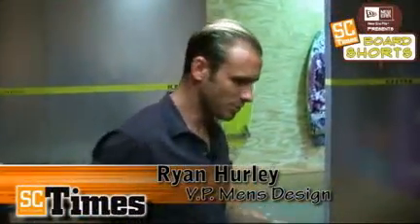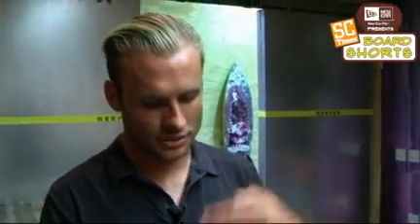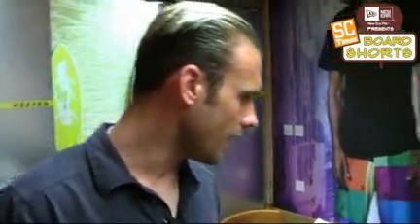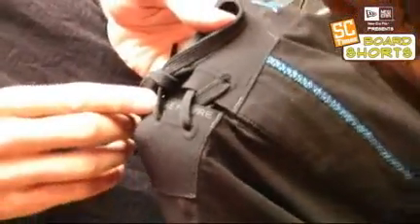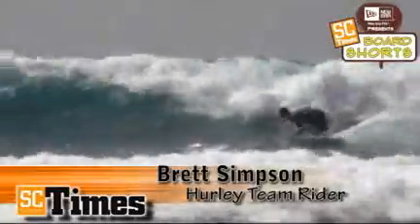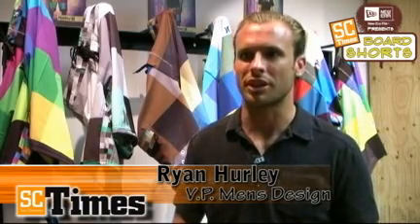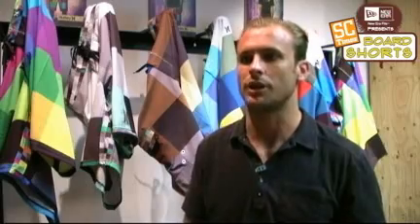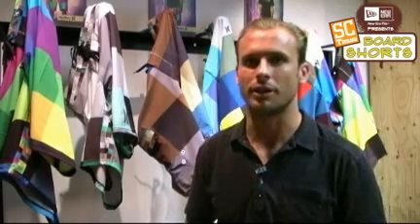Ryan Hurley Interview V1 SC Times BoardShorts Vol 1 Episode 14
SC Times BoardShorts Rob Machado Hurley Phantom Boardshort Design Brett Simpson Ryan Hurley Hurley Pro 09'